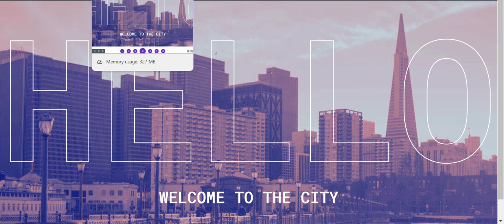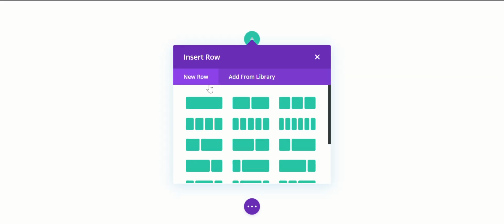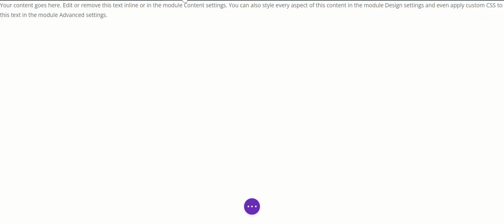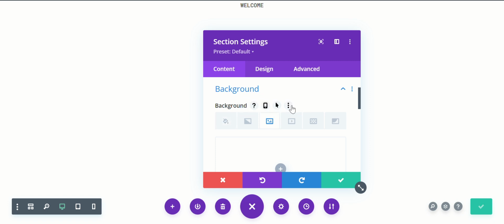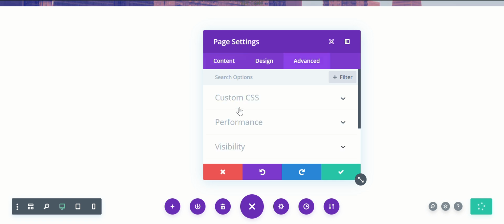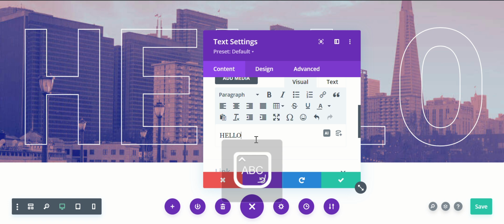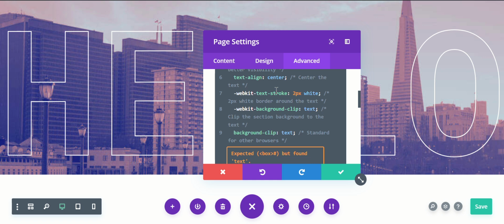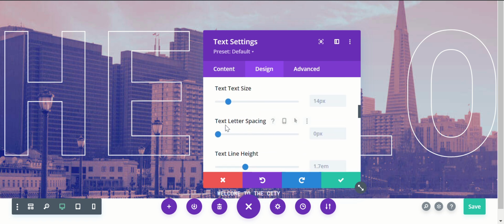How to Create a Transparent Text with Background Image in Divi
Learn how to create stunning transparent text with a background image in Divi! In this tutorial, I'll show you step-by-step how to achieve this eye-catching effect.